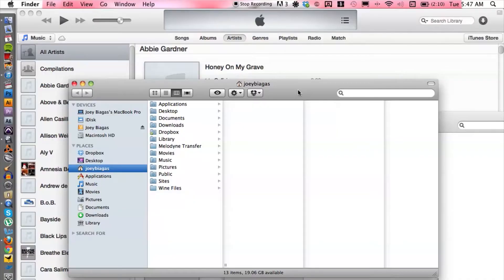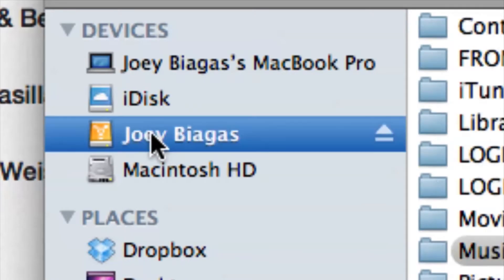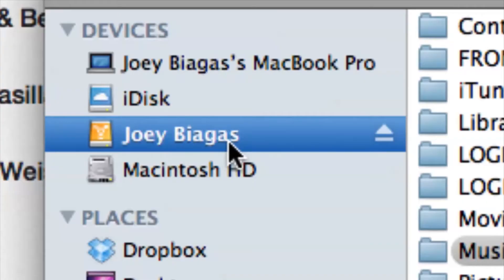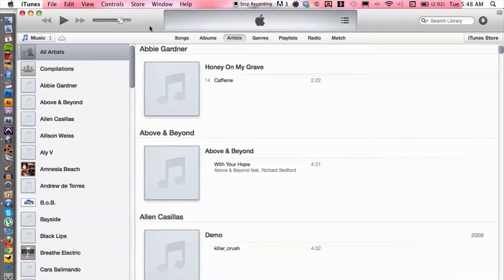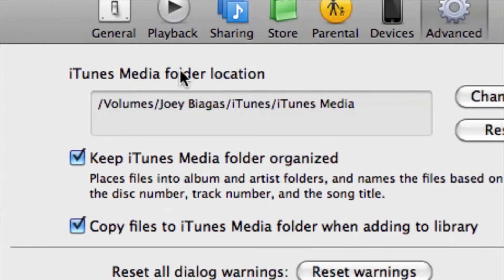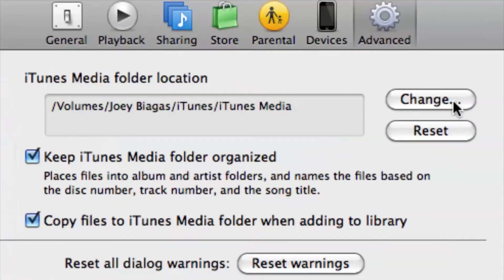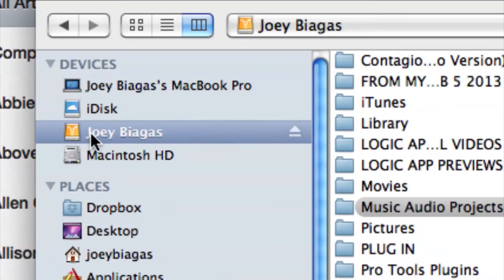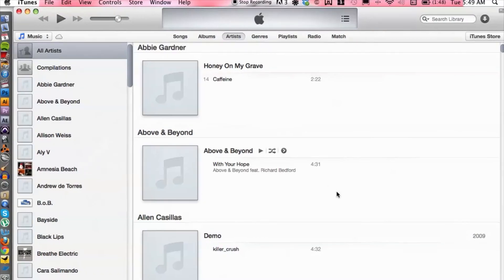External Hard Drive Not Recognized in iTunes : iTunes Media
If your external hard drive is not recognized in iTunes it may not be formatted correctly. Find out what to do if your external hard drive is not recognized in iTunes with help from an audio engineer, musician, video editor and Mac savvy tech in this free video clip.

Series Description: iTunes is Apple's program that is used to control iPod Touches, iPhones and iPad devices all over the world. Get tips on managing your iTunes media with help from an audio engineer, musician, video editor and Mac savvy tech in this free video series.